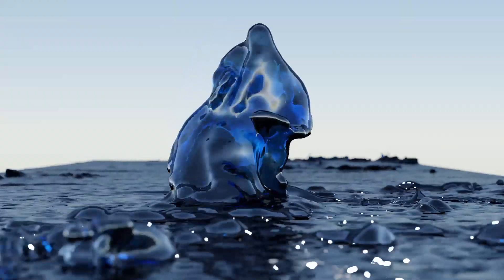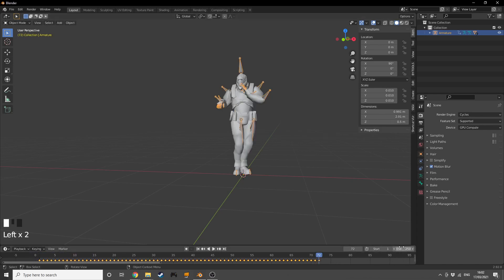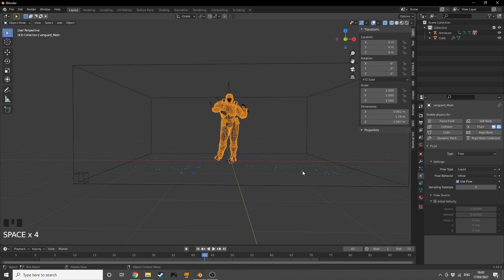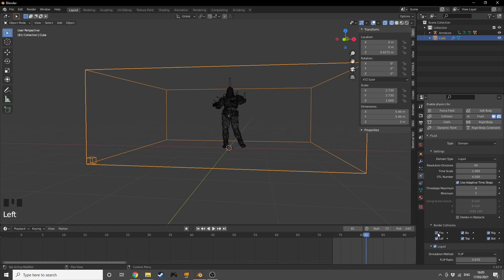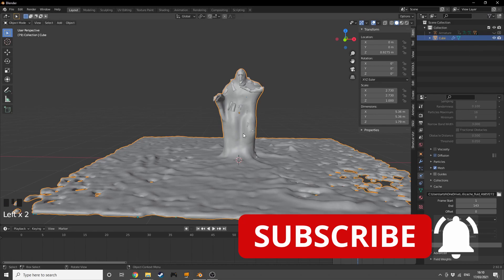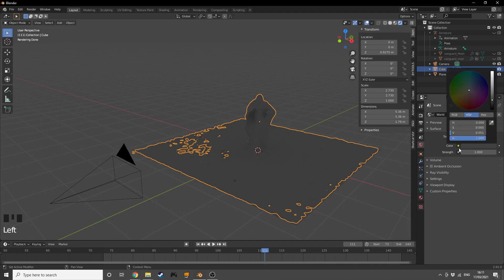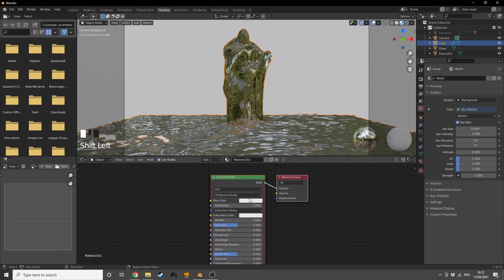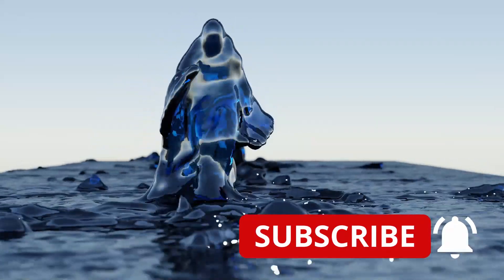Blender- Dancing Water Animation Tutorial (Beginner Friendly)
This is a tutorial on how to make a dancing water animation thats friendly to those starting out with blender